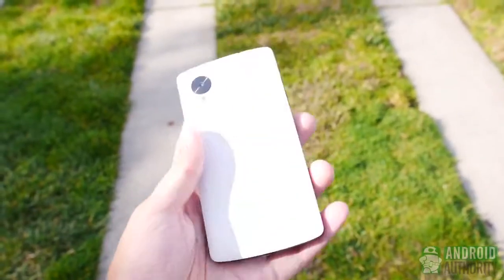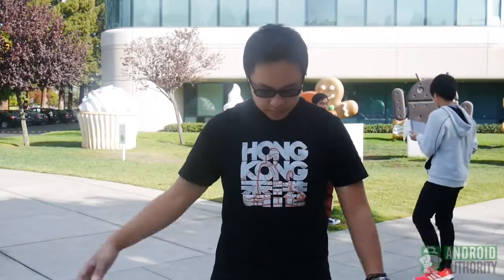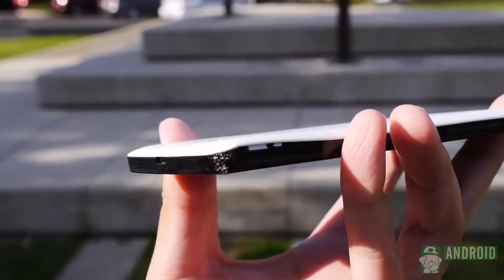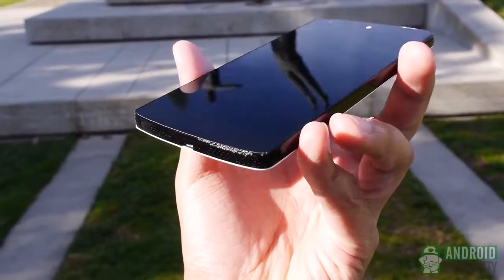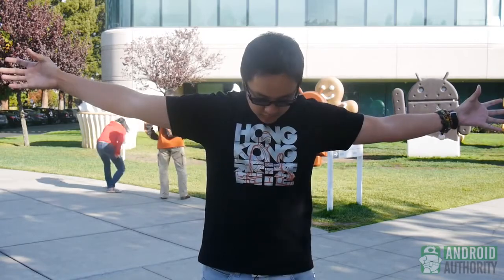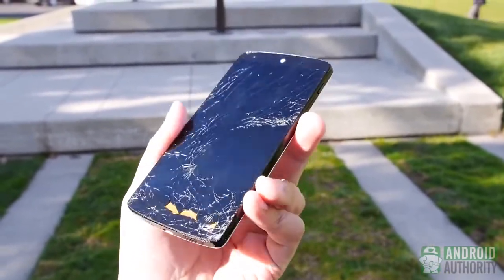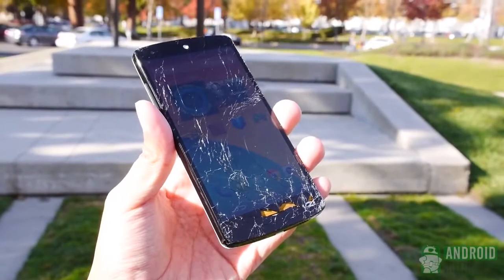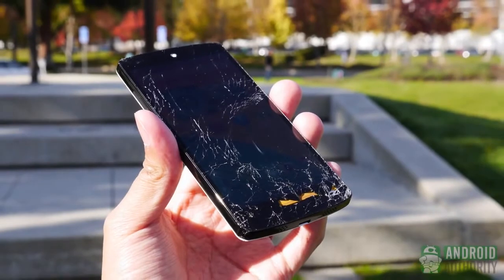Nexus 5 Drop Test - APPLEiPhone 5 vs Samsung Galaxy S3 Drop TestiPad mini vs Nexus 7 - Drop TestNexu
Its drop test time Josh drops the Nexus 5 and sees how the new Google smartphone holds up.

Follow the Team:
Josh Vergara: ...
Joe Hindy: ...
Darcy LaCouvee: ...
Derek Scott: ...iPhone 5 vs Samsung Galaxy S3 Drop Test, on location from Hong Kong We wanted to make this a realistic as possible, and offer a detailed, slow motion perspective on the iPhone 5 and Samsung Galaxy S3 dropping Check it out - you will be surprised ...

-Apple iPhone 5 16GB (White) - Unlocked:
-Apple iPhone 5 16GB (Black) - Unlocked:
-Galaxy S3 GT-I9300 Unlocked International version:

See the iPhone 5 compared to popular Android devices:
iPhone 5 vs. Galaxy S3: ...
iPhone 5 vs. HTC One X: ...
iPhone 5 vs. Galaxy Nexus: ...
iPhone 5 vs. Galaxy Note: ...
iPhone 5 vs. LG Optimus 4X HD: ...
- /Can the iPad mini keep itself together against Googles Nexus 7 Android tablet? Find out in our drop test smackdown
-iPad mini (16GB/WI-FI/White):
-Asus Nexus 7 1B32 7-Inch 32 GB Tablet:

Follow the Team:
Josh Vergara: ...
Joe Hindy: ...
Darcy LaCouvee: ...
Derek Scott: ...iPad mini is a really nice iPad .. Its lighter , thinner , smaller easy to carry around ..

iPad mini     The whole package. In a smaller package.

 iPad mini features a beautiful 7.9-inch display, iSight and FaceTime cameras, the A5 chip, ultrafast wireless, and up to 10 hours of battery life. And over 275,000 apps on the App Store made for iPad also work with iPad mini. So its an iPad in every way, shape, and slightly smaller form.

 - 7.9 inch LED-backlit display
 - A5 chip
 - 5MP iSight camera with 1080p HD video recording
 - FaceTime camera
 - Up to 10 hours of battery life
 - Built-in Wi-Fi (802.11a/b/g/n)
 - Over 275,000 apps on the App Store
 - iOS6 and iCloud
 - Cellular data service on Wi-Fi + Celluar models (sold separately)
 - Available in black  slate or white  silver
•Maximum Resolution: 1024 x 768
•Display Features: Touch Screen
•Computer Features: Built-in Speaker, Touch Screen, Built-In Bluetooth
•Processor Brand: Apple
•Processor Type: Apple A5
•System Bus Speed: Up to 2.4 GHz
•System RAM: 512 MB
•Maximum RAM Supported: 512 MB
•Data Storage Capacity: 16GB Hard Drive Capacity
•Wireless Technology: Wi-Fi Enabled
•Wireless Standard: IEEE 802.11a/b/g/n
•Input Type: Headphone Jack, Microphone
•Audio Features: Built-In Speaker
•Built-In Webcam Features: Built-In Webcam
•Battery Charge Life: Up to 10 Hours
•Includes: Power Adapter, Power Cord Adapter, USB Cable

samsung,samsung g